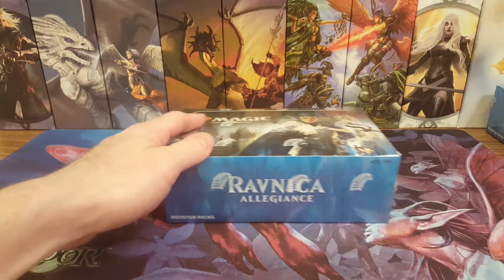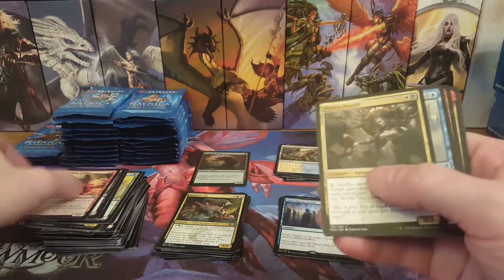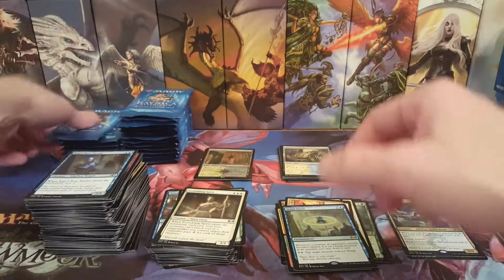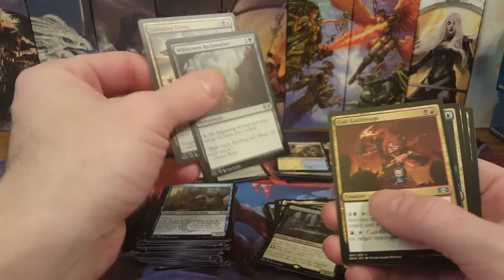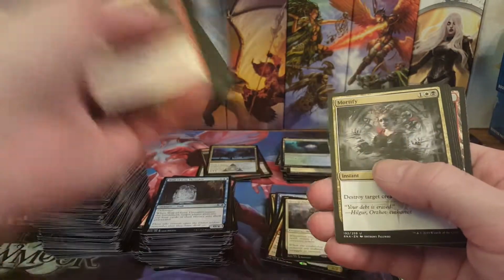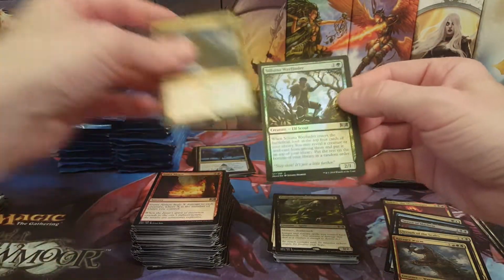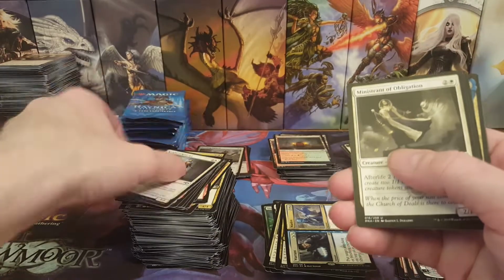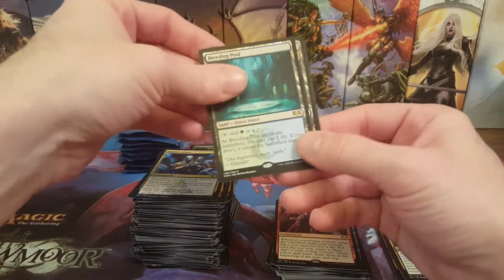What a Shocker!!! Ravnica Allegiance Double Box Opening!!!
What's up guys! It's Durf! Thanks for checking out my video! Make sure to look around on my channel. I have tons of videos for you to check out! Have a great day!